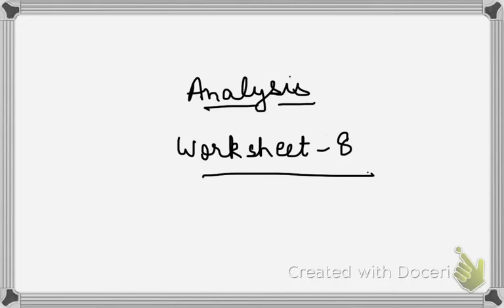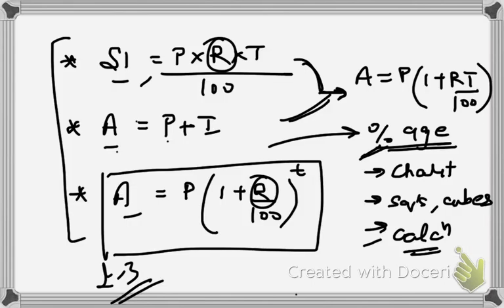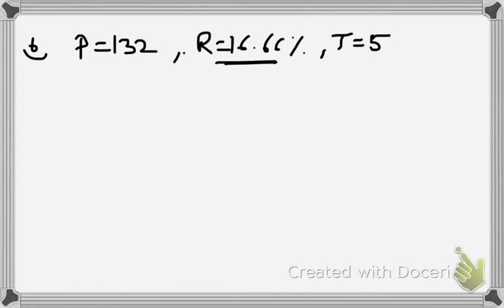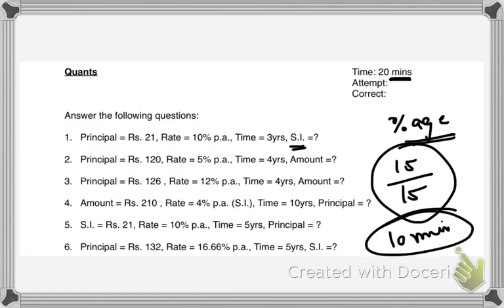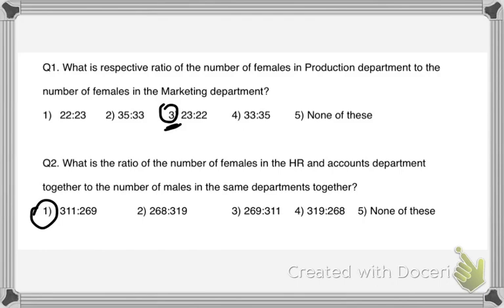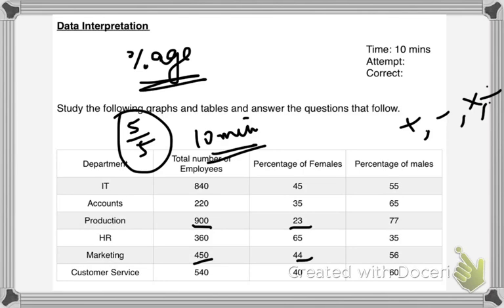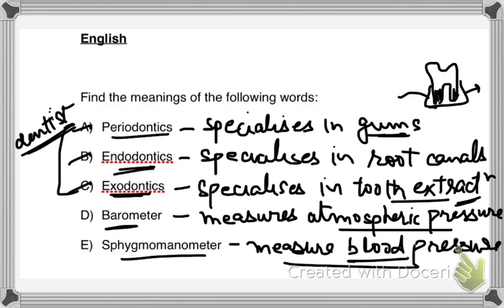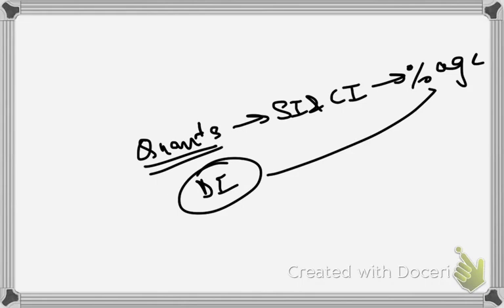Worksheet-8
The video is about the analysis of the worksheet-8 uploaded on our page on 12March. Watch the video and analyse your attempt.